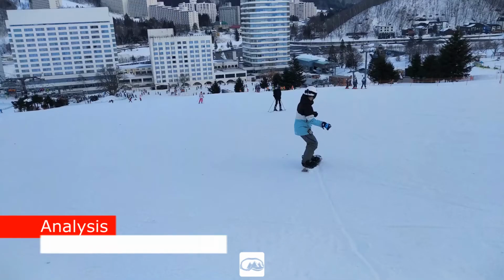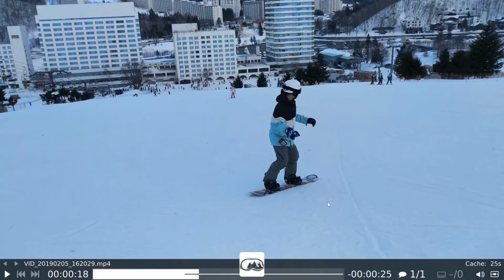Paul - Motion Analysis [040] - Snowboard Instructor Too